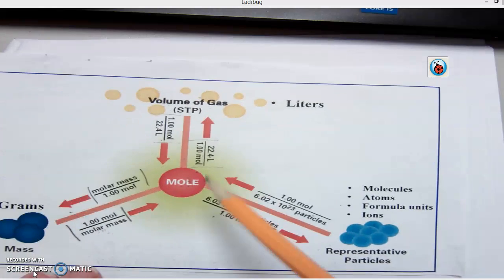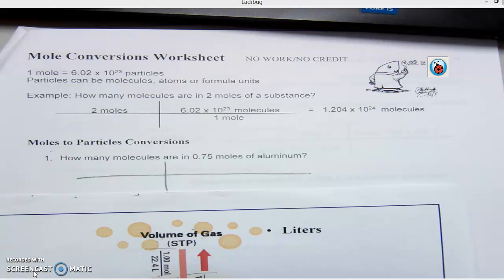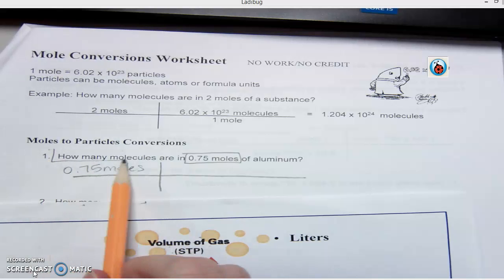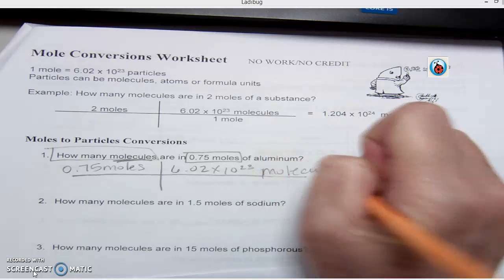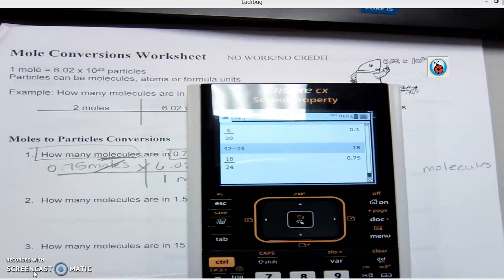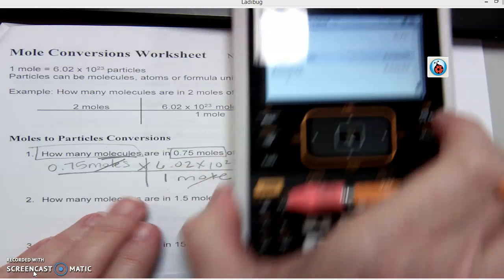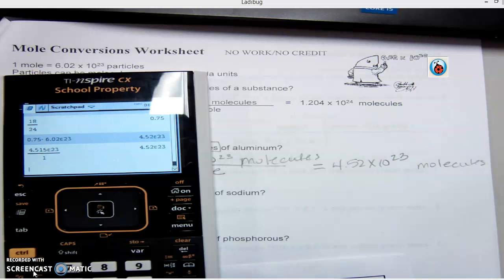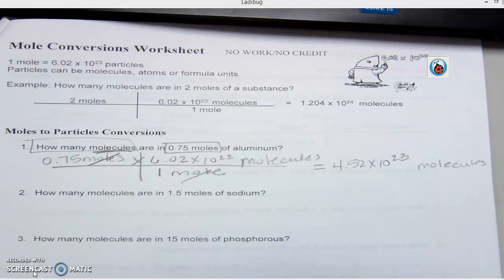Moles to Particles Conversions